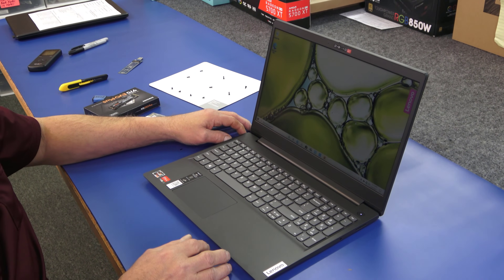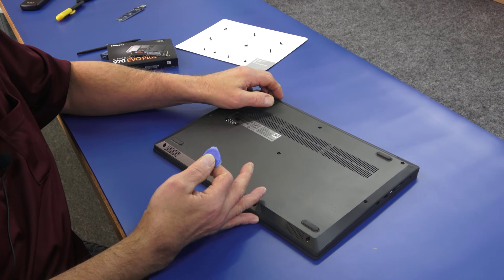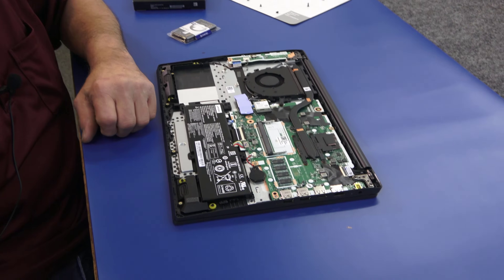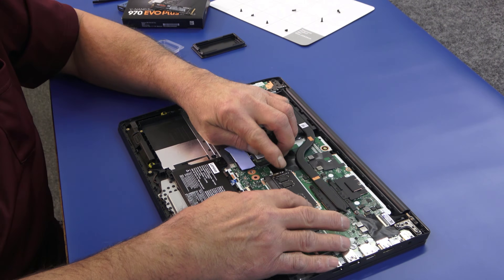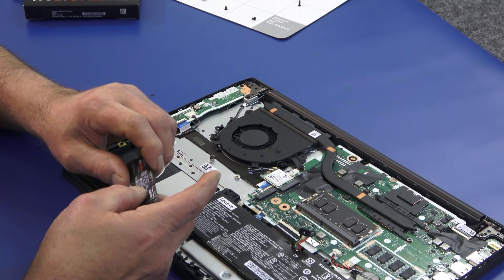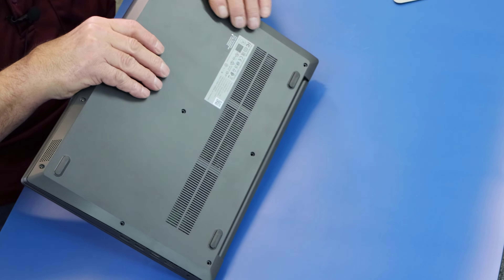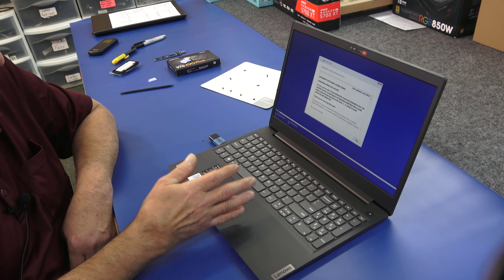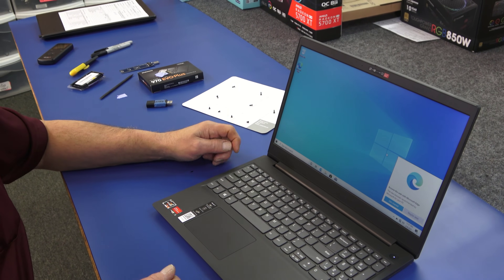How To Upgrade SSD & Memory Lenovo Ideapad 3 15.6 Laptop.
I will be opening up a NEW Lenovo Ideapad 3 81W1 Laptop to install more ram and upgrade M.2 SSD with new Samsung 970 EVO Plus NVMe SSD, finish with a clean install of Windows 10 20H2 Edition.

Always use good quality tools and protect yourself from static electricity when performing jobs like this. Dale

Tools Used:
Blue Triangle Plastic Spudger Tool:

Black Nylon Spudger Stick:

Parts Installed:
Timetec Hynix 4GB SODIMM DDR4 2400MHz x1
Samsung 970 EVO Plus M.2 NVMe SSD 250GB Gen 3 x4